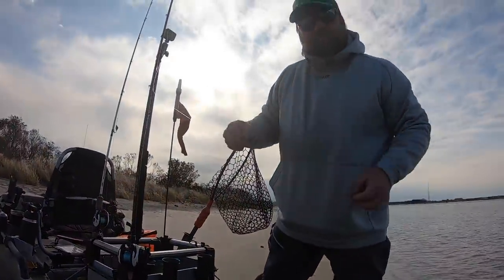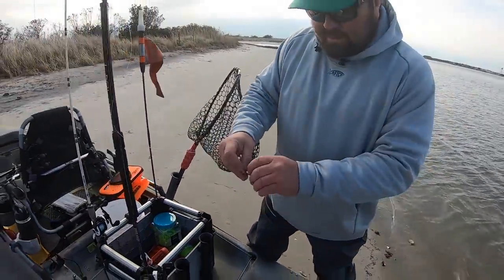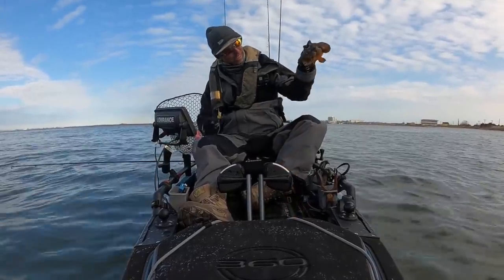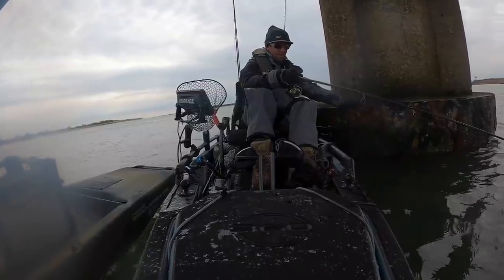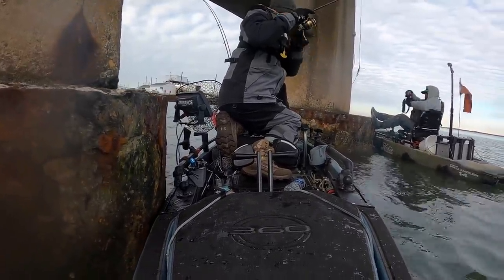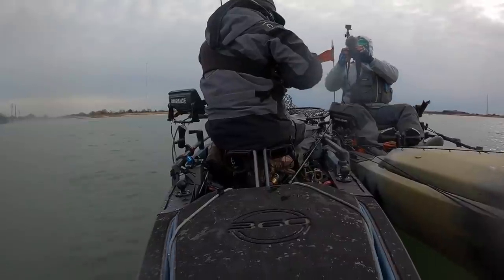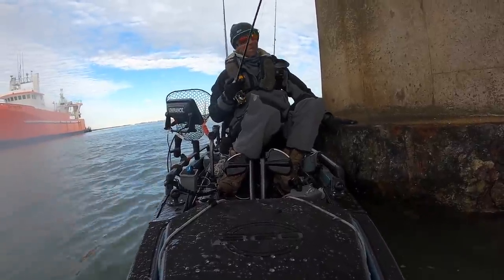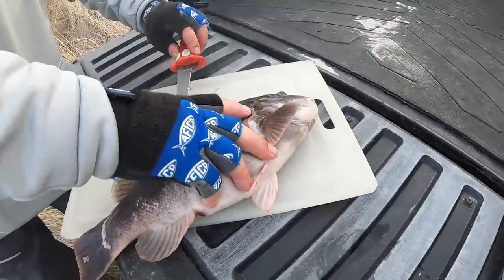BLACKFISH JIGGING from my YAK!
Got out with my good friend Charles to do some hand-to-hand combat with some Nj Tog aka Blackfish on our hobies! It was an incredible experience jigging for Tog around structure in shallow water! Happy Fishing!
for a shot at a $1000 @AFTCO Shopping Spree

Aftco Shadow Performance Fleece Hoodie